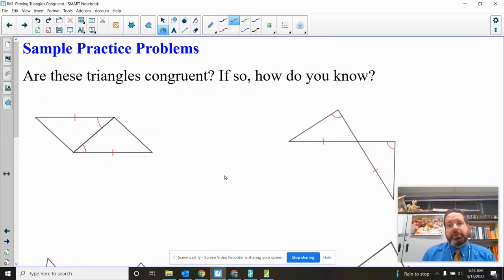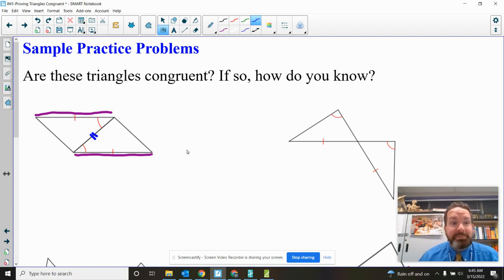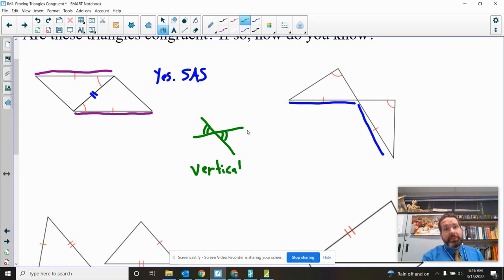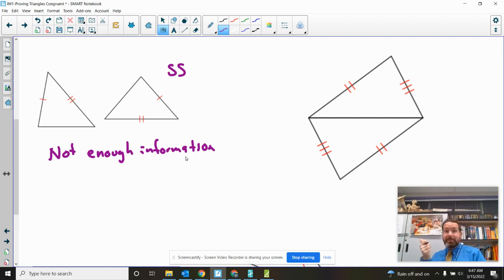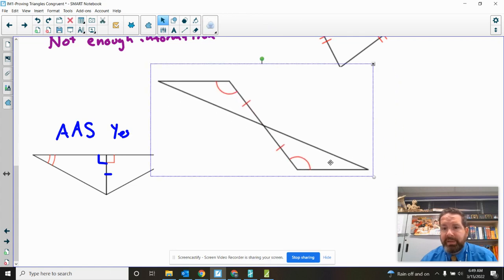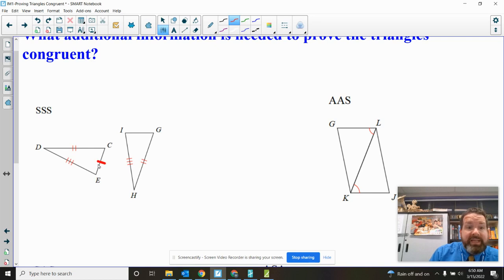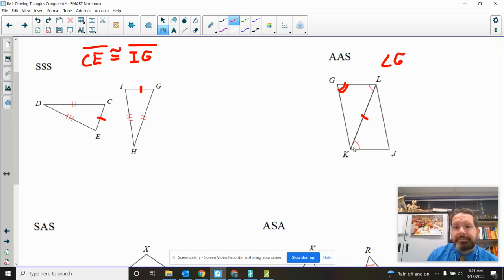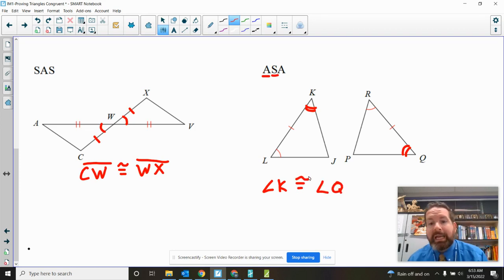IM1-Sample Core Practice